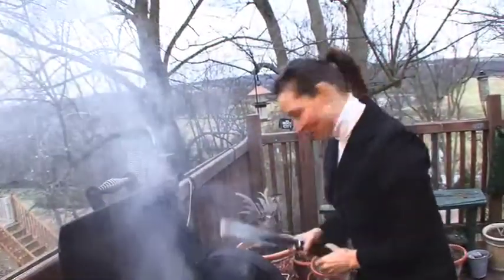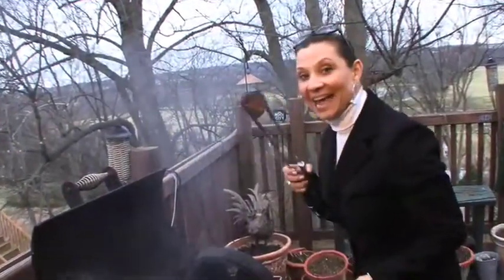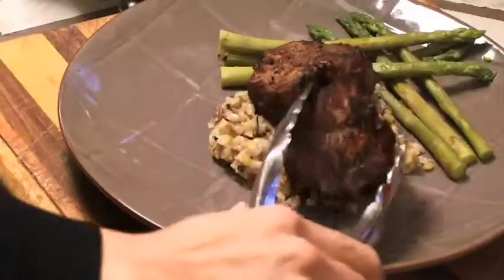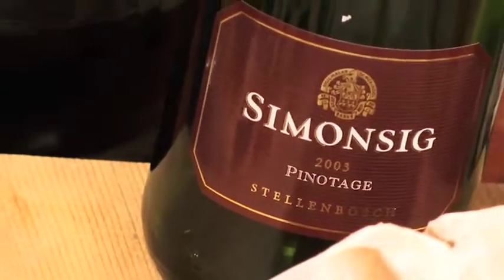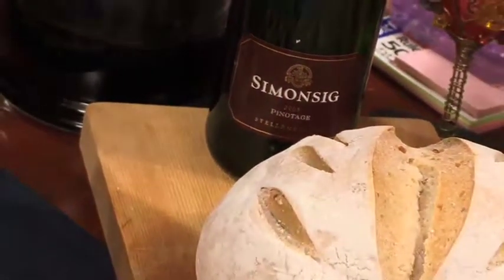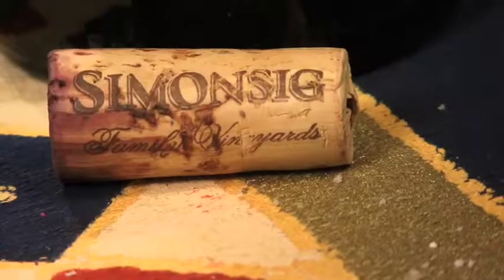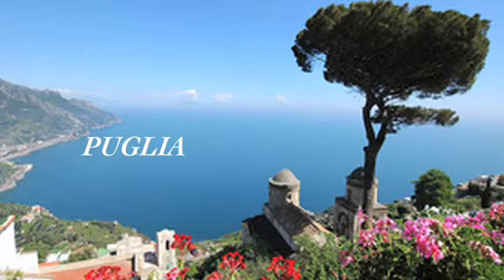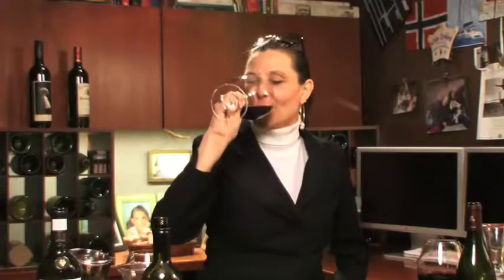A Plate and a Glass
The Toasted Hostess put a new twist on wine tasting&hellip; instead of the proper, See, Smell, Sip and Spit&hellip;. Here is a tastier approach for all &hellip; Food Pairing... Food and wine pairing is an extremely personal thing&hellip;Next time you are breaking bread, put out two different wines and let your guest choose for themselves&hellip;.